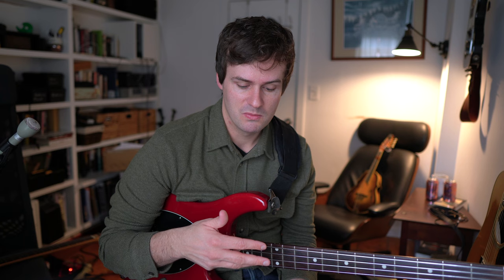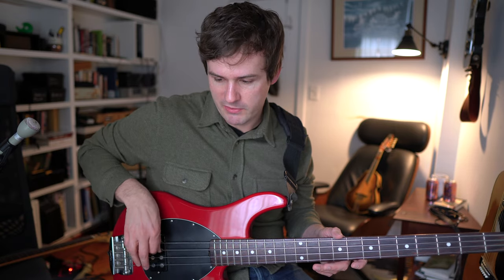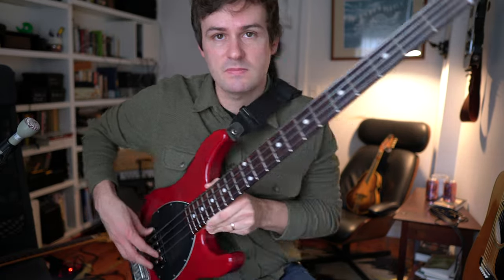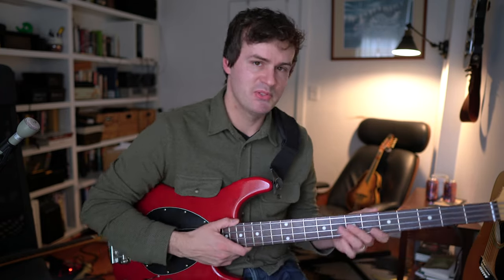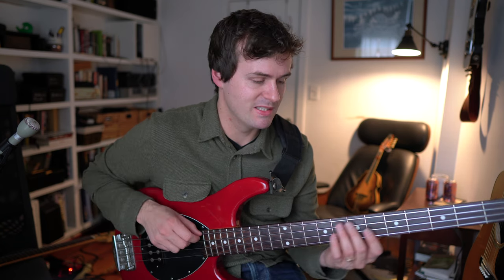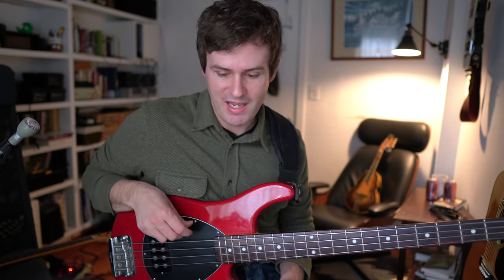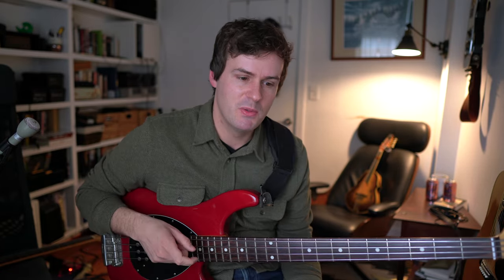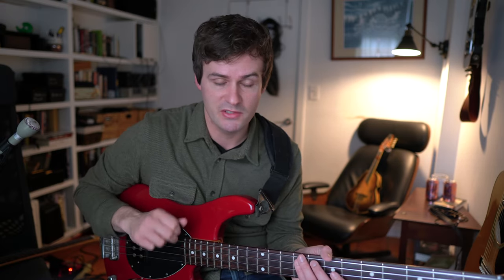Floating Thumb Technique - A Deep Dive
I am a professional musician from Brooklyn, NY. I play bass, mandolin, guitar, and synthesizers. I make videos about music and my lifestyle as a professional musician.

GEAR:
MAIN BASS
With this neck
and a D-Tuner

AUDIO INTERFACE
MANDOLIN MIC

you need this for the mic

Pedals I use:

OCTAVE: (BOSS OC-2)

Instagram.com/steveburk3
steveburke.me